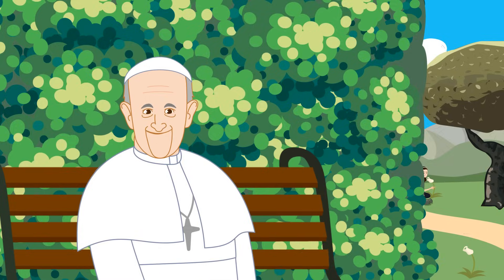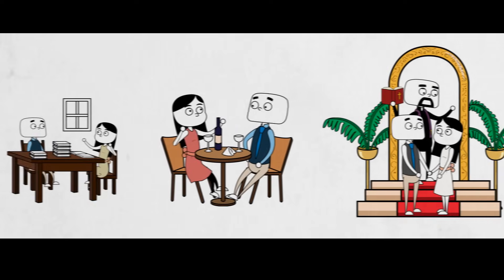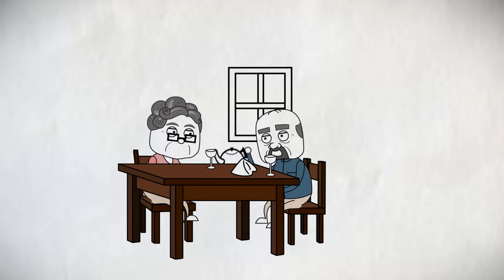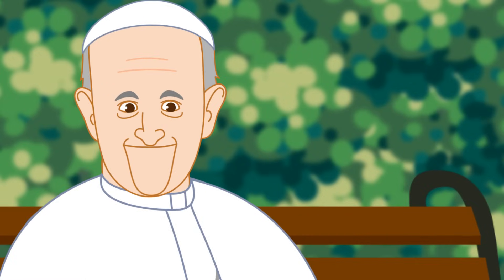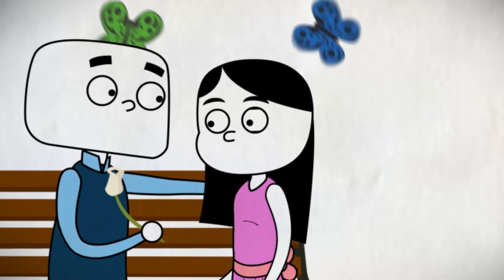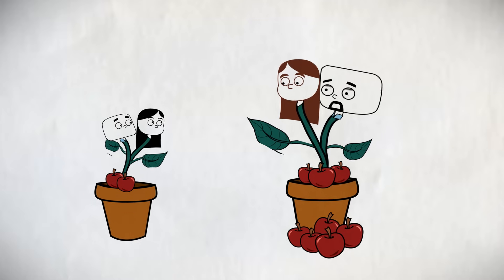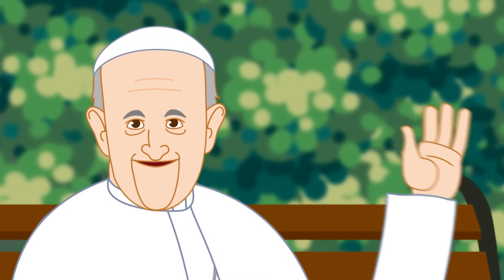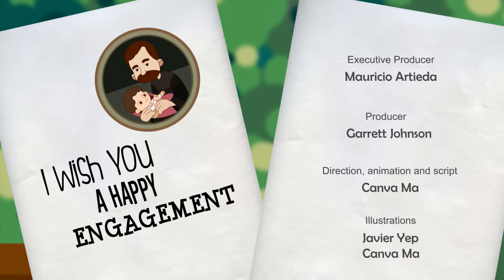"The Secret To Having a Successful Relationship" - The Pope Francis Minute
A perfect relationship is never easy, but there are certain keys to keep in mind that can help you get there. Listening to Pope Francis' advice about marriage and engagement should help you to take a step in the right direction. We invite you all to enjoy this animation produced